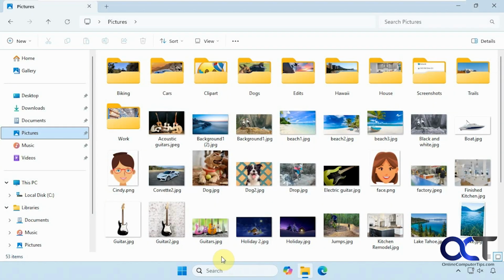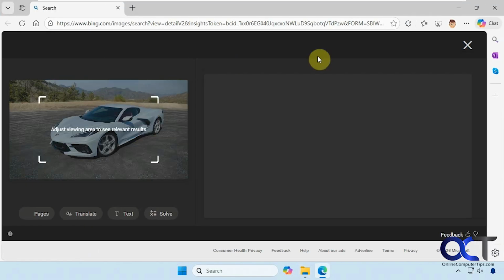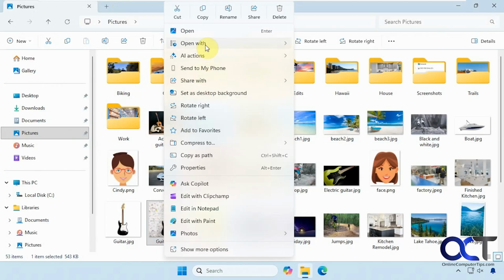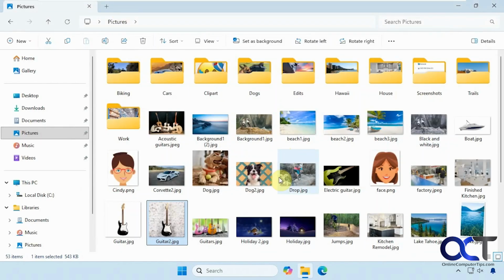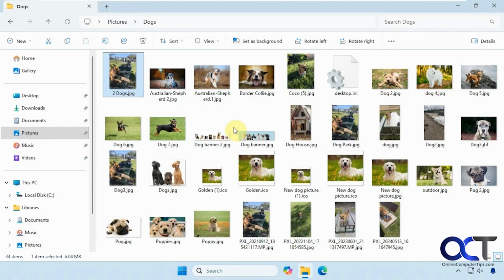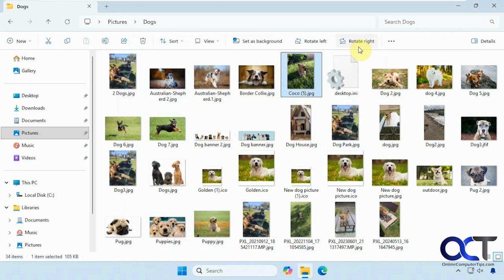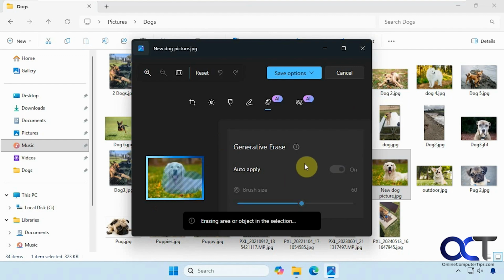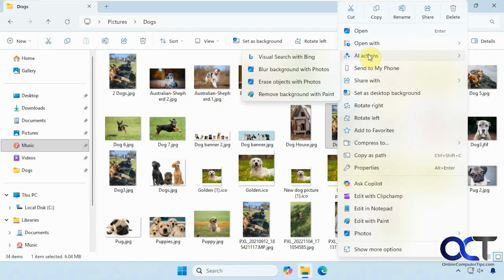New Windows 11 AI Actions: Hidden File Explorer Features Explained!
Did you know Windows 11 now has built-in AI tools hidden in your right-click menu? In this video, we explore the new "AI Actions" in File Explorer. Learn how to use Bing Visual Search to identify objects, blur backgrounds in seconds, and erase unwanted items from photos—all without opening a separate app first.

0:00 Intro: Accessing AI Actions in File Explorer
0:15 Requirements: Windows 11 versions and OneDrive sync
0:35 Using Visual Search with Bing to identify objects
1:15 Identifying specific parts of an image (Example: Guitar headstock)
2:30 Searching for similar items with personal photos
3:25 How to Blur Backgrounds instantly using the Photos app
4:25 Using Paint to Remove Backgrounds (One-click method)
4:50 Generative Erase: Removing unwanted objects from images
5:50 The best part of these new AI shortcuts
6:10 Summary and version requirements (24H2/25H2)

Key AI Features in Windows 11 File Explorer:

1 - Visual Search: Right-click any image to search Bing for similar products, landmarks, or even to solve math problems found within a photo.
2 - One-Click Background Removal: Use the "Remove Background with Paint" shortcut to instantly isolate a subject for a transparent PNG.
3 - Generative Erase: The "Erase Objects" shortcut opens the Photos app directly to the AI-powered brush tool to delete distractions from your shots.
4 - Smart Blurring: Quickly add "Portrait Mode" depth-of-field effects to any image using the "Blur Background" action.
5 - Shortcut Efficiency: These tools have existed inside separate apps for a while, but the Right-Click menu makes them significantly faster to access for daily workflows.